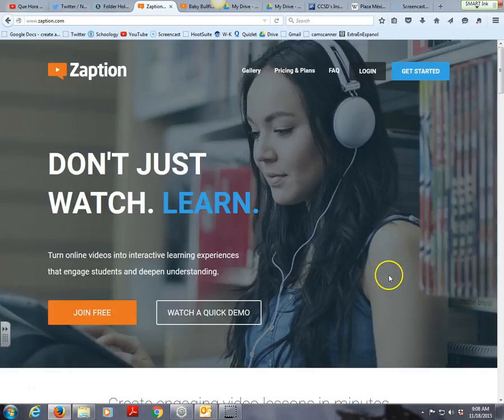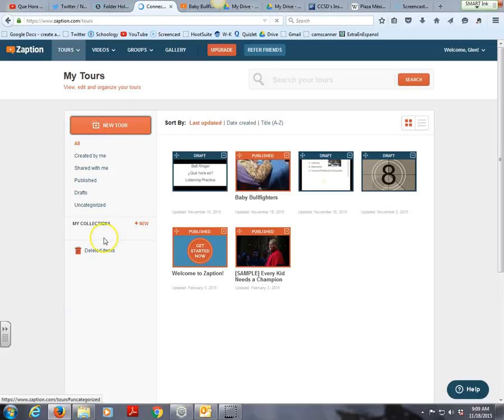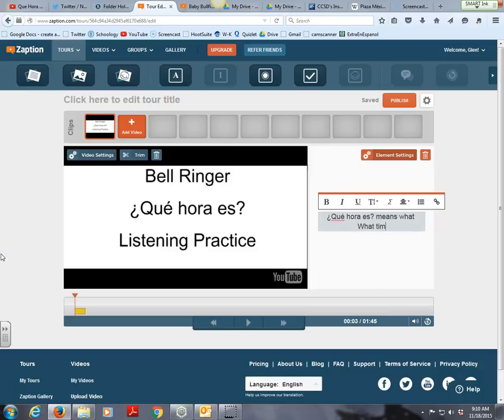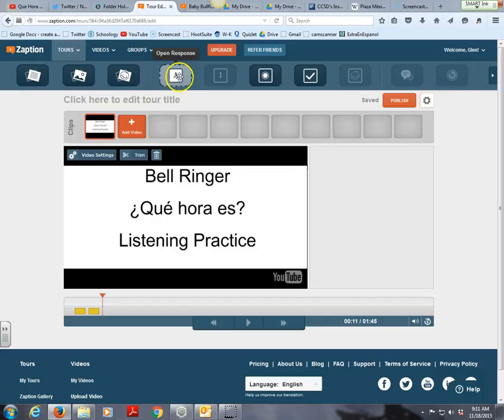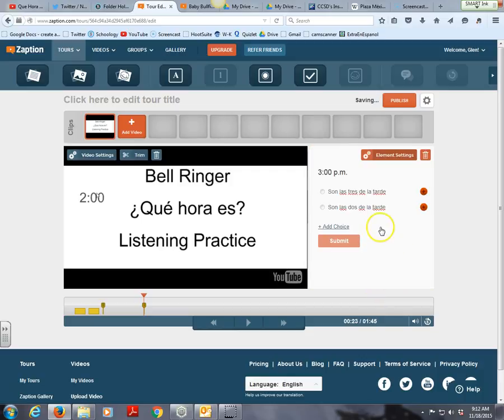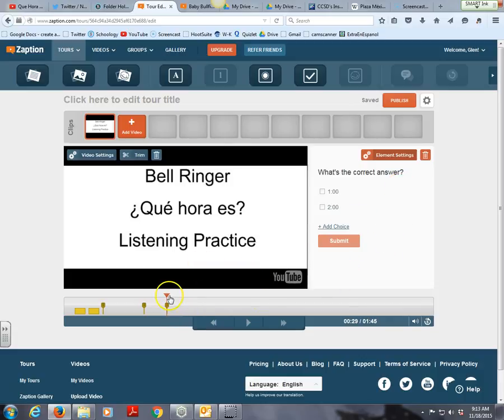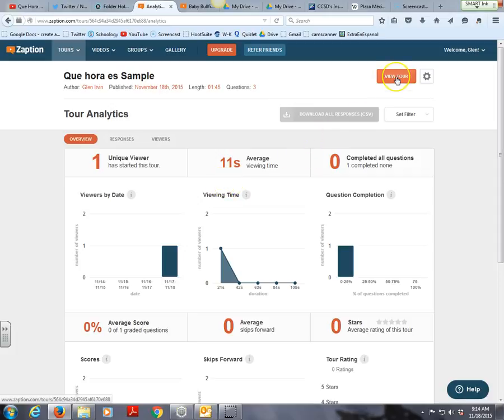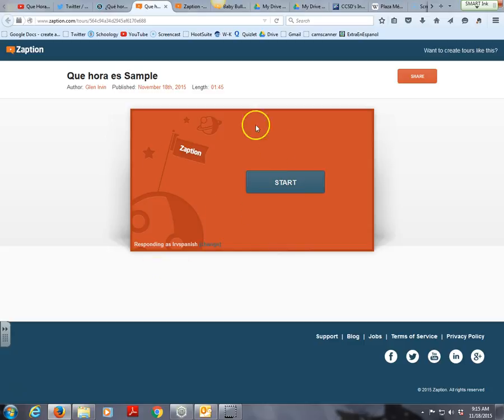Zaption Tutorial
This is a great tool to keep your students engaged while watching a flipped video lesson or other videos in class.